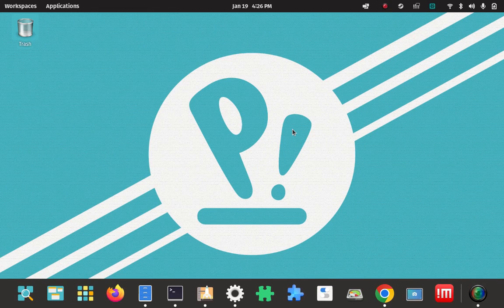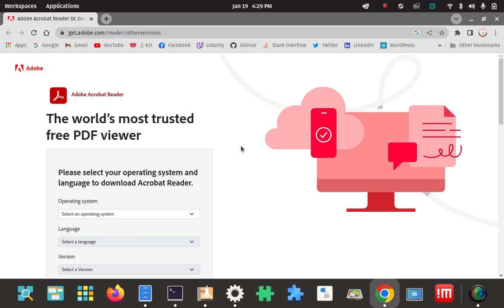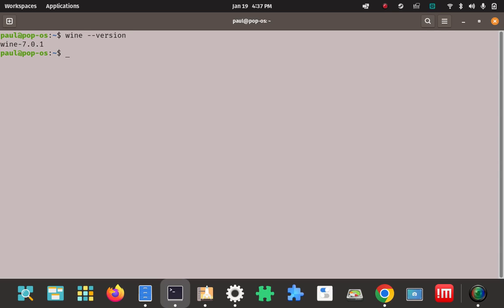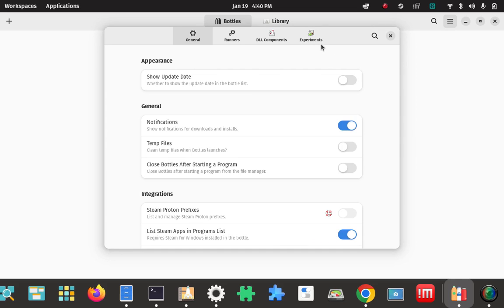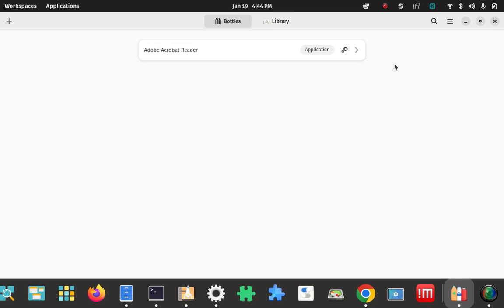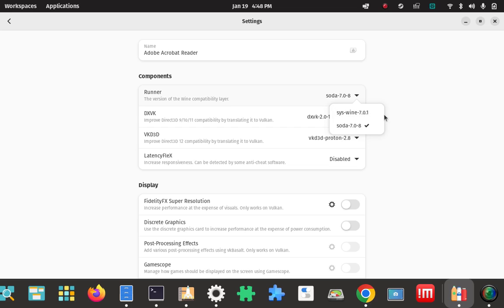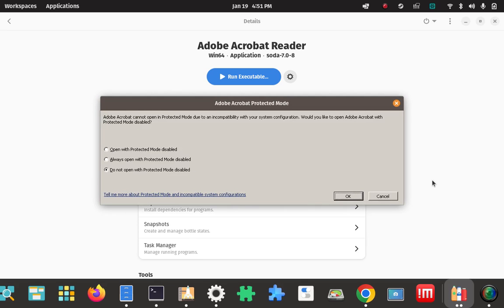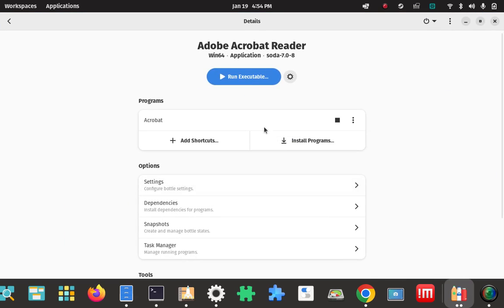How to install Adobe Acrobat Reader on Pop!_OS Linux 22.04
How to download the Adobe Acrobat Reader .exe file, verify the download, check for a local installation of Wine, launch Bottles, create and launch a Bottle to run Adobe Acrobat Reader.